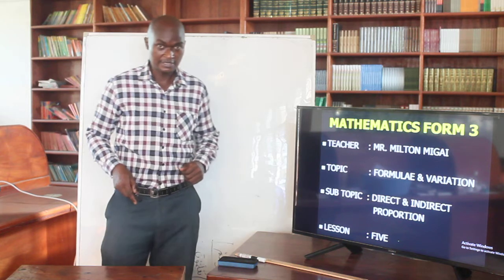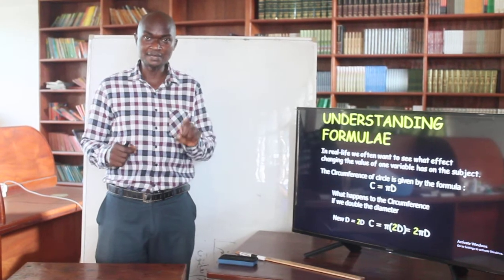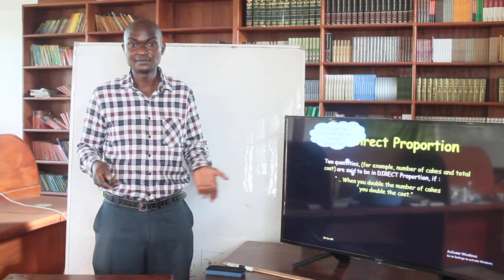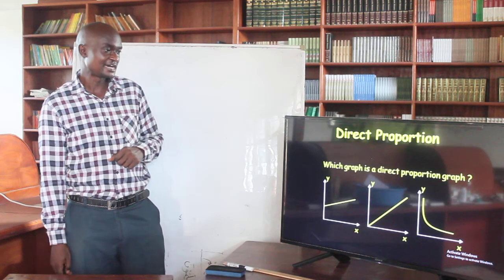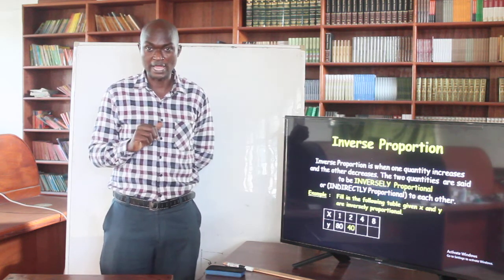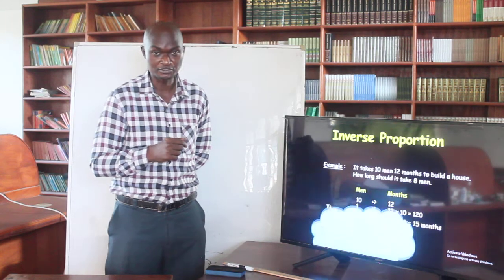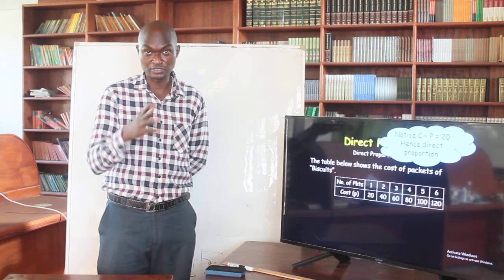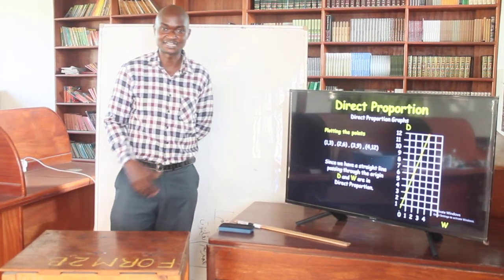AIRED FRI 3 SEC MR MILTON MATHS FORM 3 LSN 5 PRT 1 DIRECT AND INDIRECT PROPOTION 30 JUNE 2020